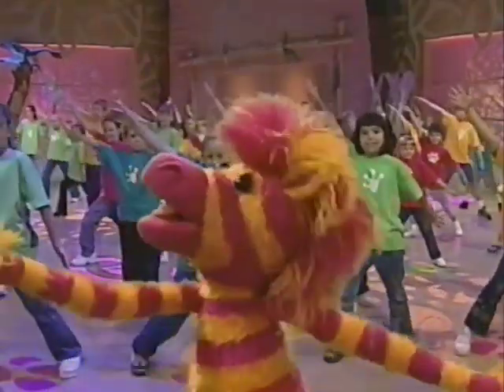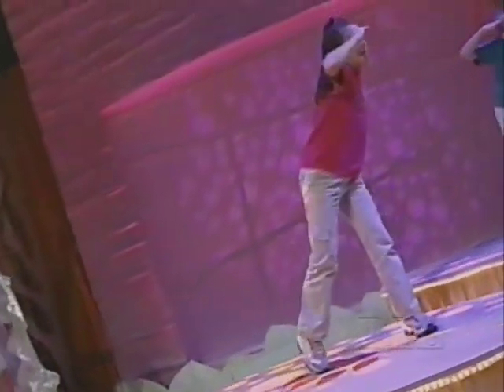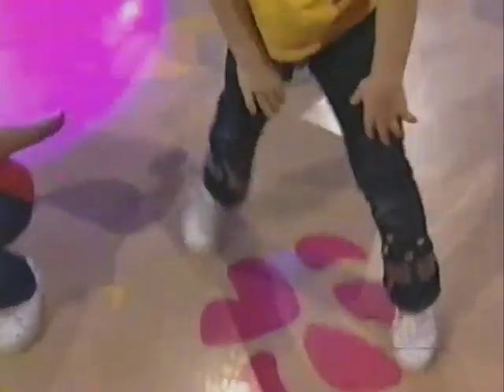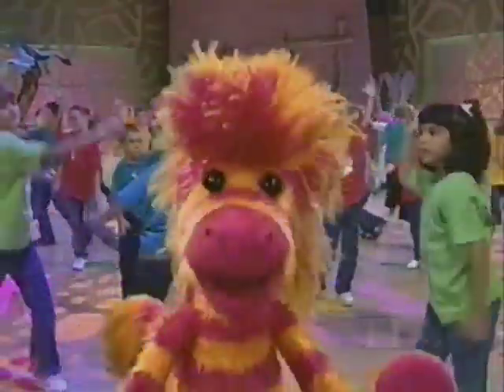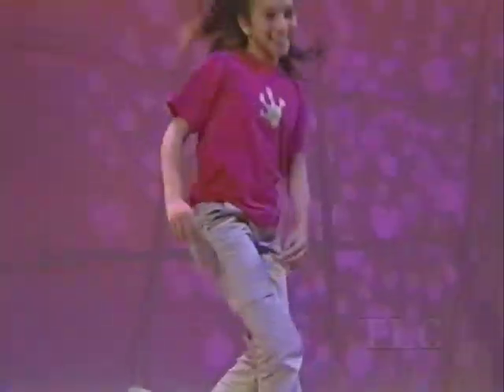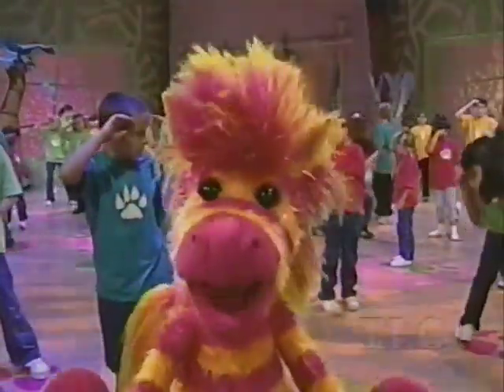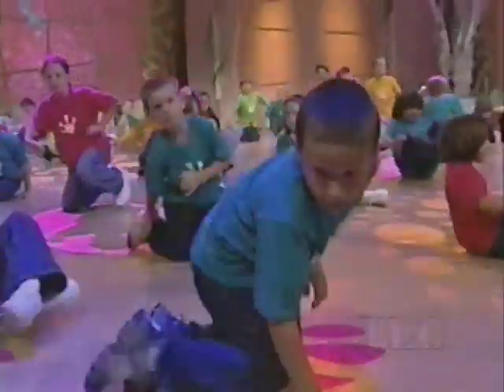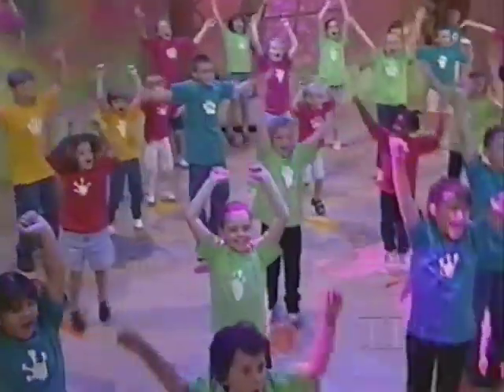Animal Jam That's Your Spot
Man this song I and dang banger! the beat to this is so damn good. Edi sings this so well too I can'tim tempted to move to this Song every time and I just love it. Credit to gribnork for this record tape.